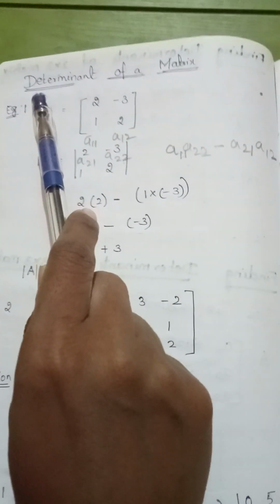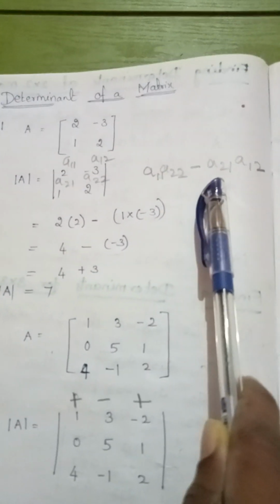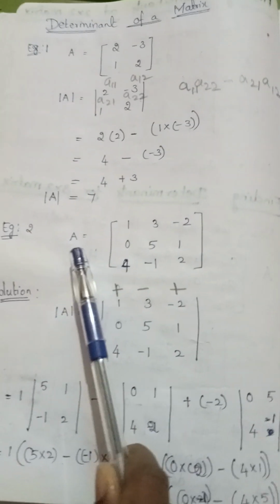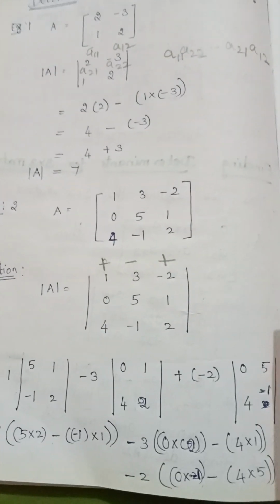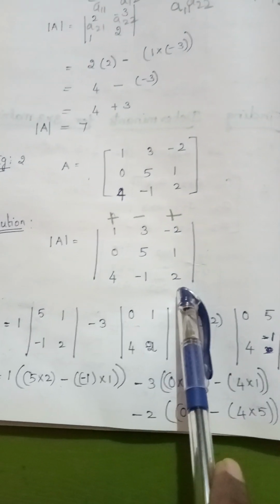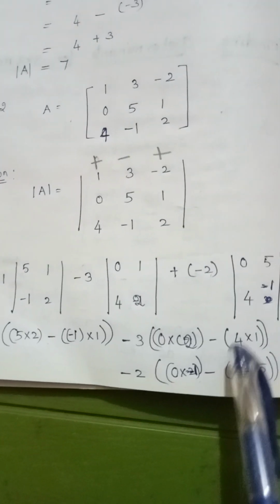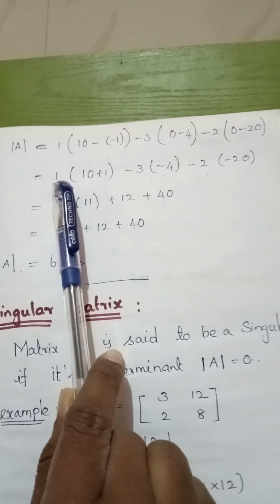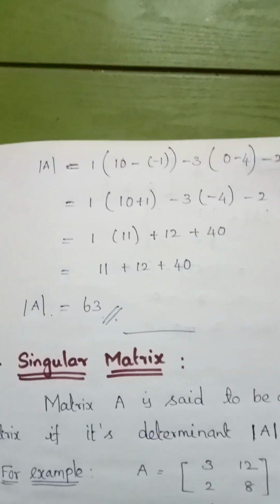Engineering Mathematics I MA3151 Unit -1 I Examples of Determinant of a matrix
murugan tutorial

Examples of Determinant of a matrix of order 2×2 and order 3×3